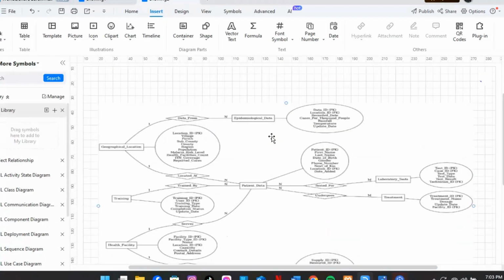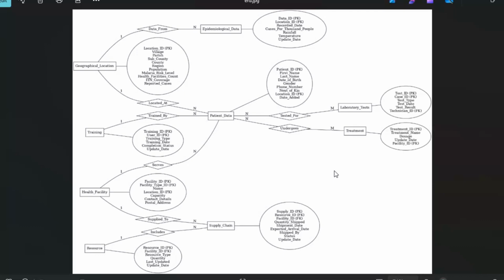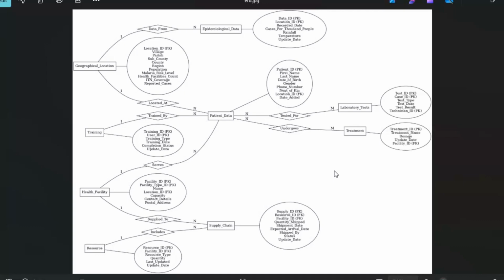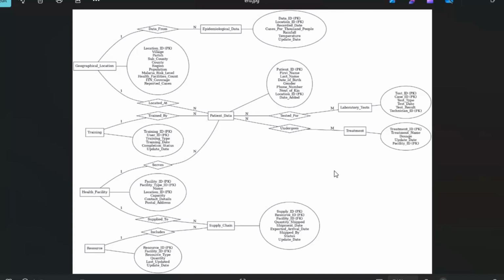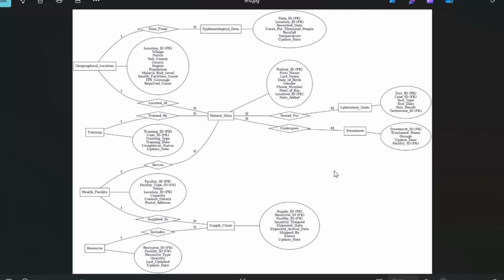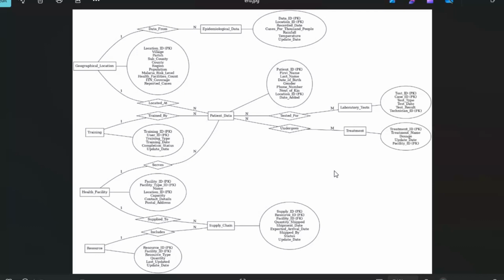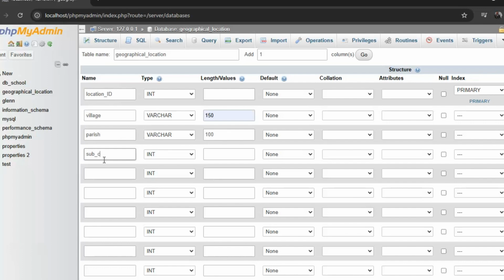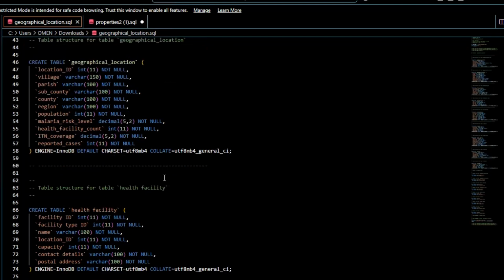ER diagram and xamp database sql model